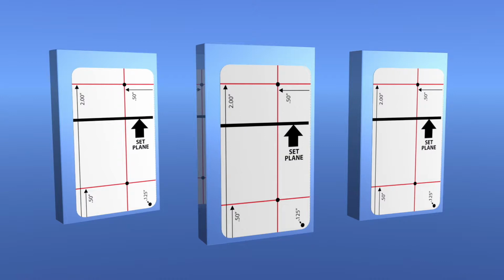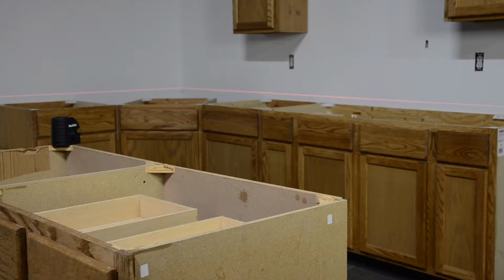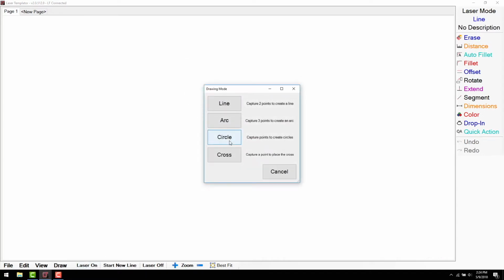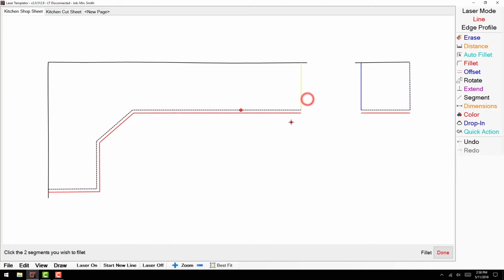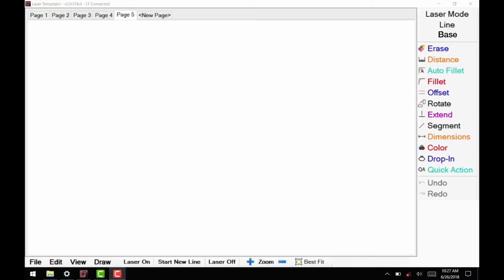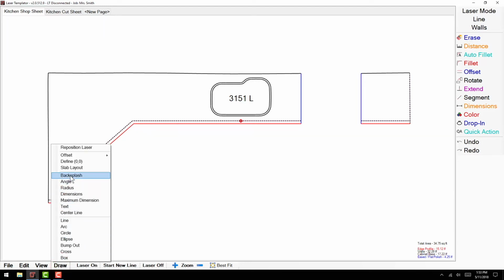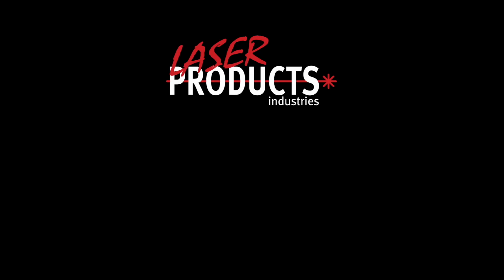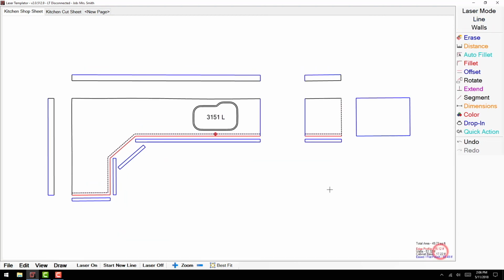LPI Training Compilation 2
Training compilation 2 of the LT-2D3D Laser Templator